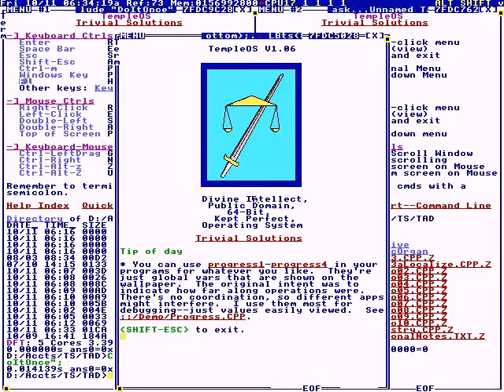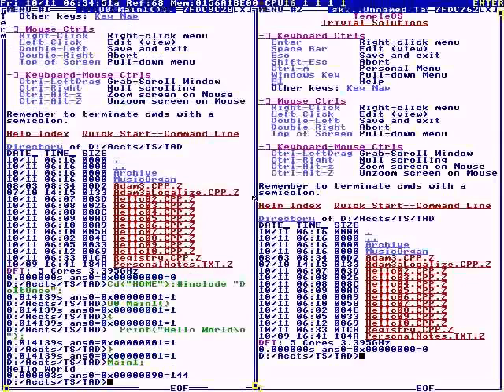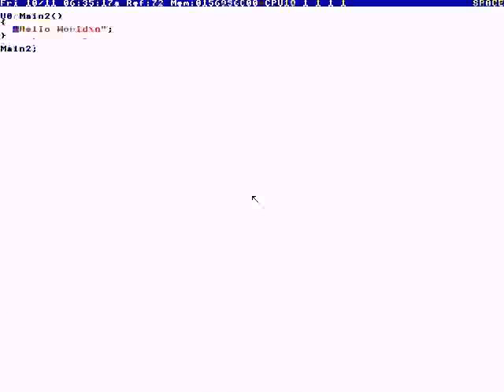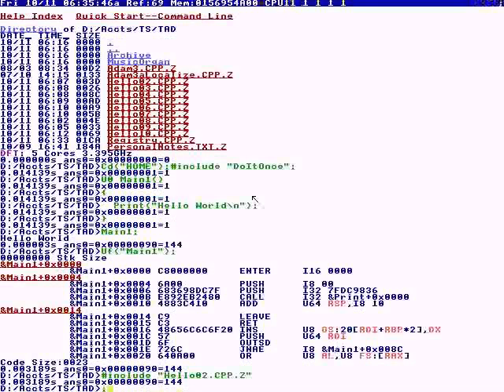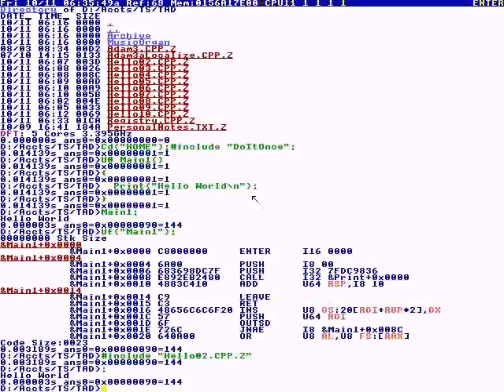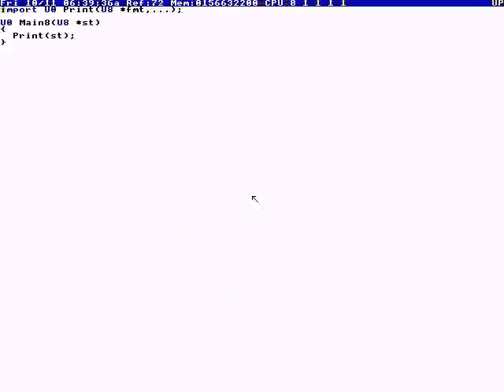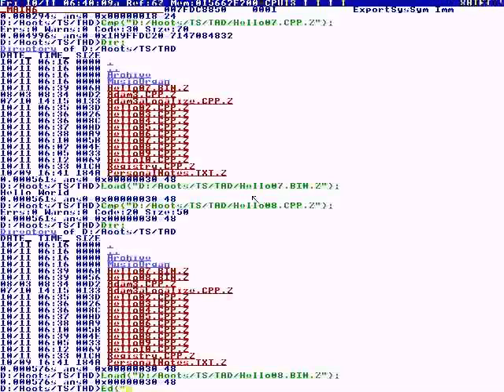2013 10 11T00:00:00+00:00 TempleOS Hello World yyPEDxQKlSY